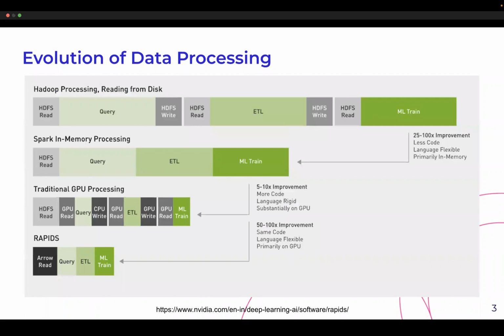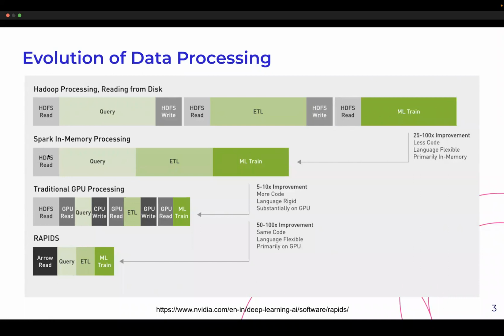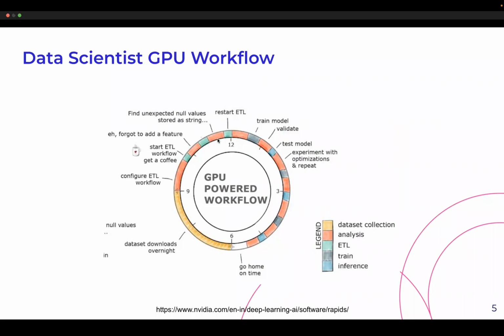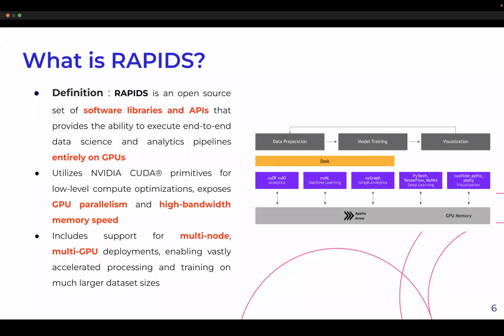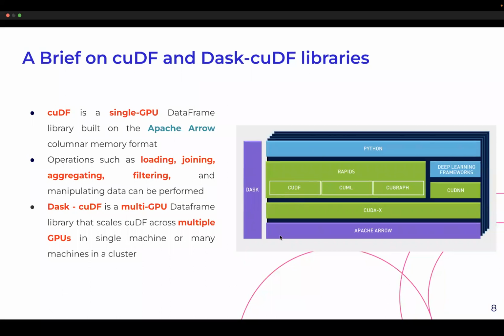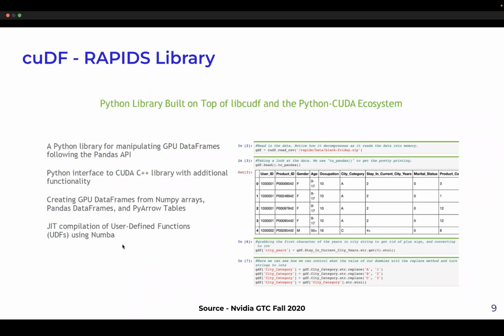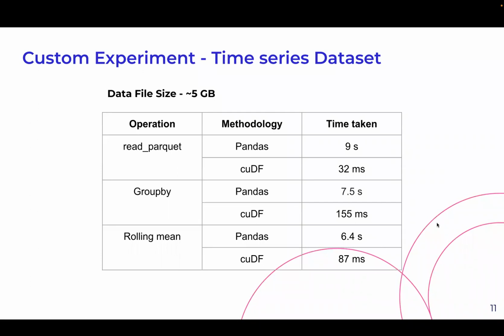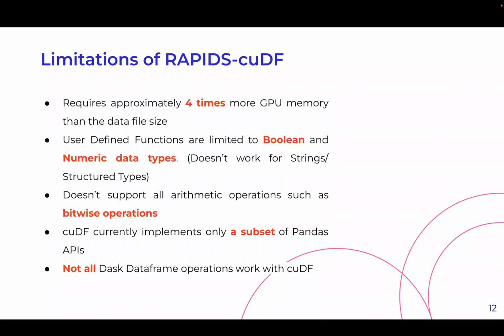Nvidia Rapids + DASK v/s Pandas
Datascientists and Big Data Engineers often deal with huge amounts of data at Terabyte to Petabyte scale. Pandas dataframes are inefficient when dealing with such large pockets of data.

Nvidia RAPIDS and DASK come to the rescue. They have capabilities to utilize multiple cores in CPU as well as GPUs. They help in parallelizing the data among high throughput and High Bandwidth processors to bring down the data loading and data operations output latency significantly